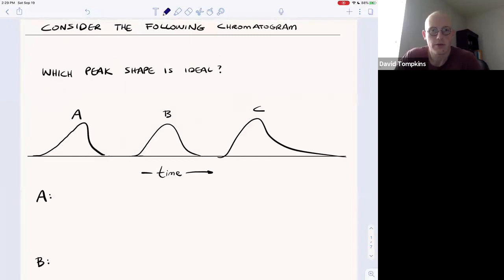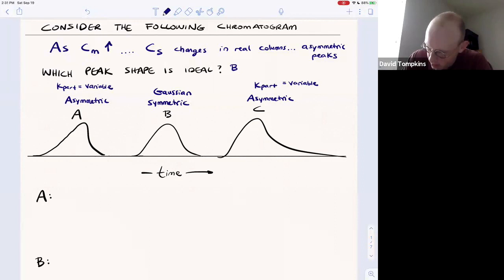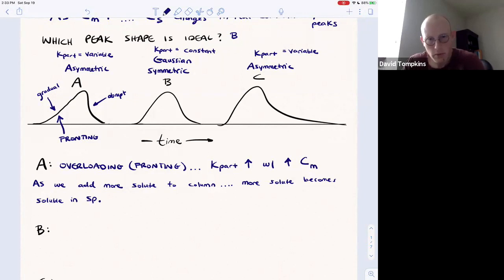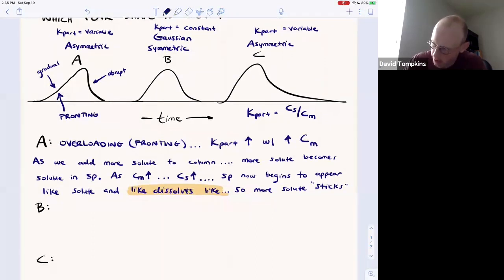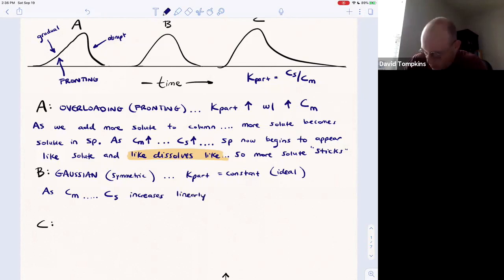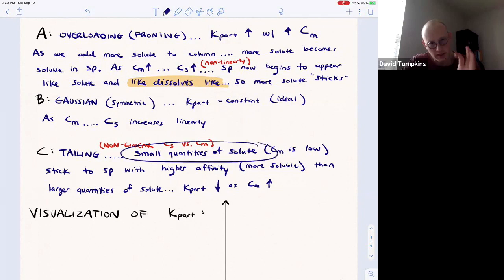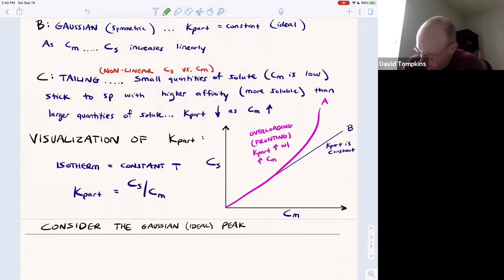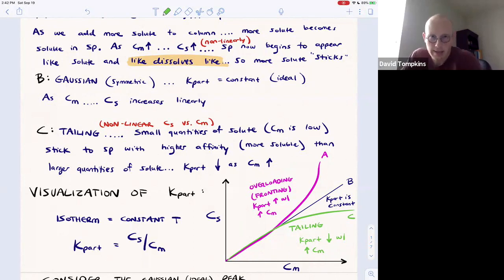Separations: Overloading (Fronting) & Tailing